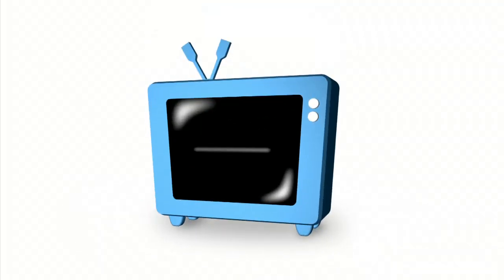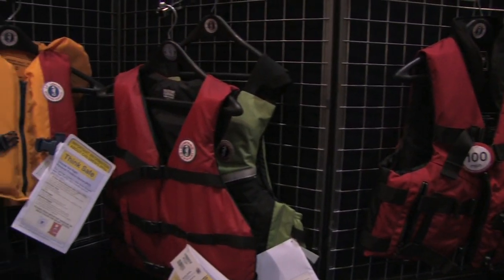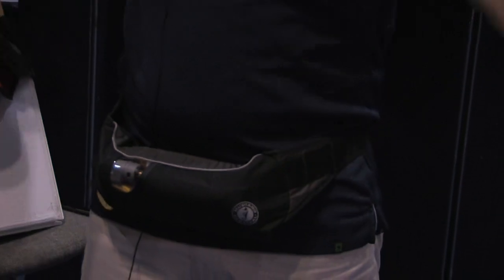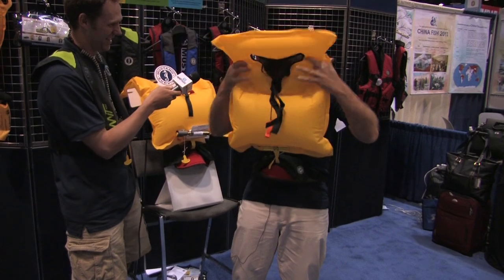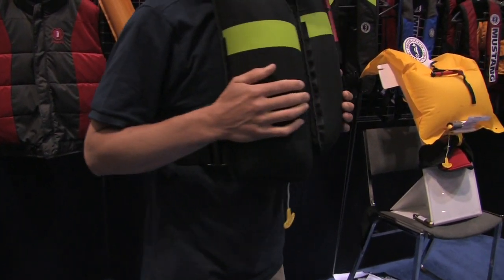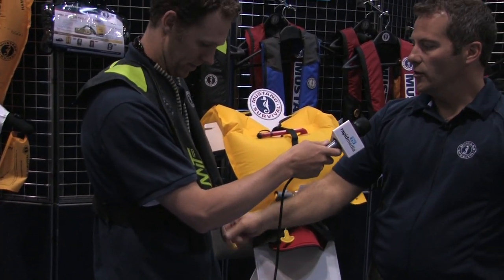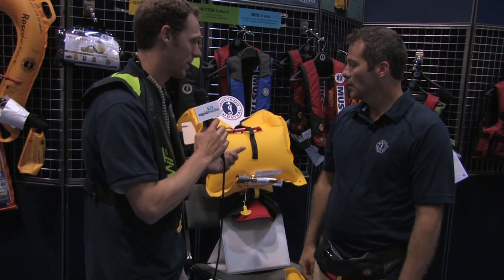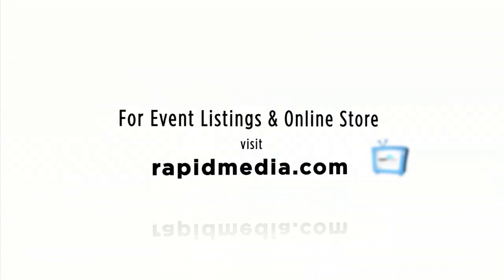Mustang Survival Inflatable PFDs and Belt Packs | Inflatable Life Jackets | Gear Preview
We check out a few PFD options from Mustang Survival that will appeal to the kayak fishing crowd because they are lightweight, comfortable and easy to use.